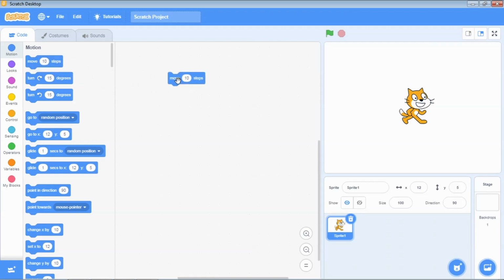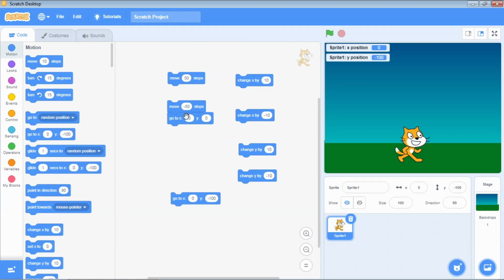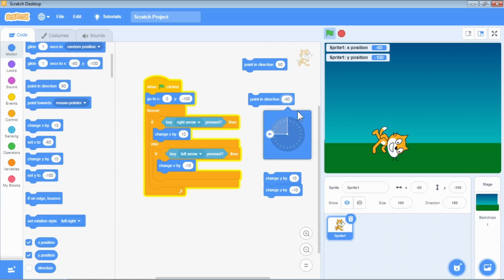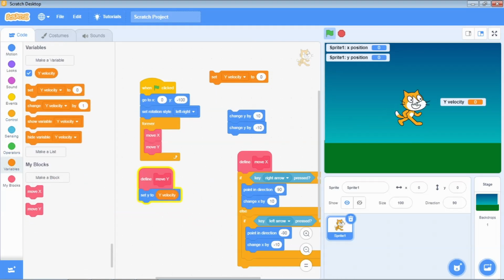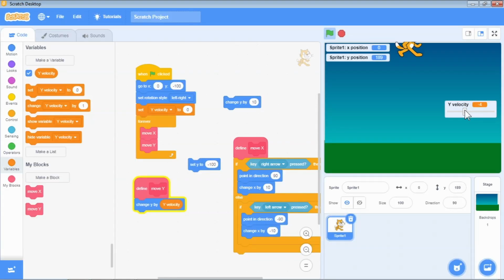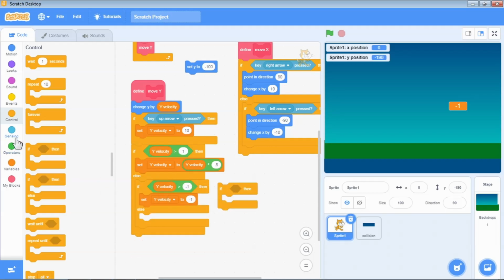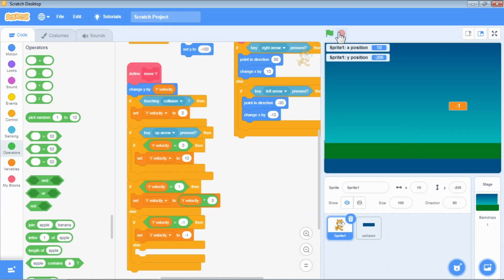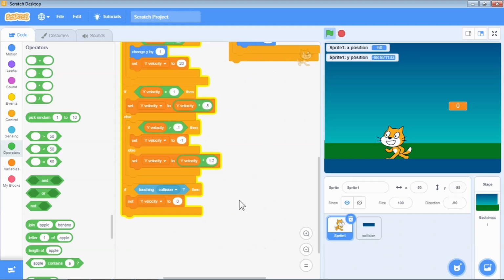gravity jumping and collisions in Scratch - a walk through tutorial - Locomule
"How do I jump?" is one of the questions that gets asked over and over again. In this tutorial video I start with an empty Scratch project and code a complete script for running the Scratch cat around, jumping with gravity, ground collisions with a ghosted layer, and finish with Timer regulated sprite animation. You get to see every step with lots of explanations and I even threw in some custom BeepBox tunes too. So fire up Scratch and follow along or just watch but please share this with your Scratch friends whenever they ask "How do I jump?"

I m Locomule at Scratch. I have been using Scratch around 10.5 years